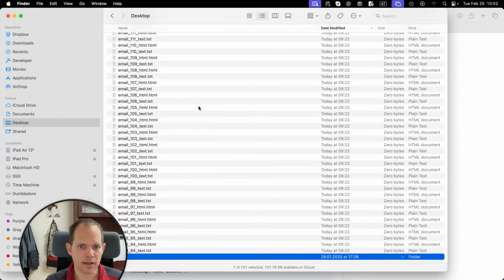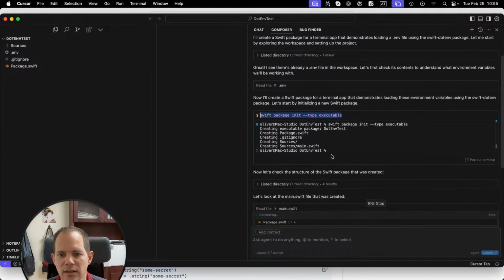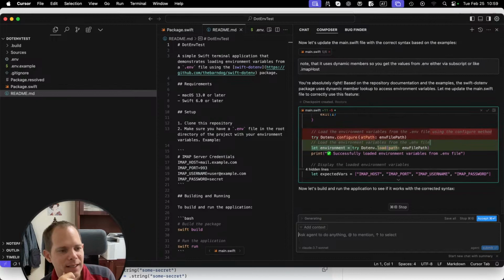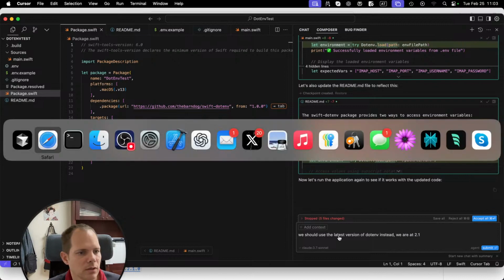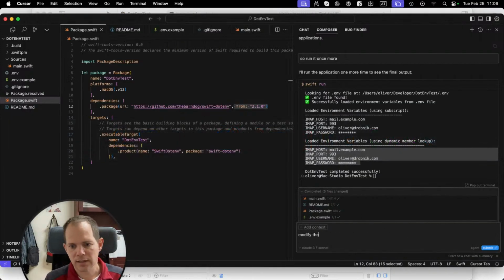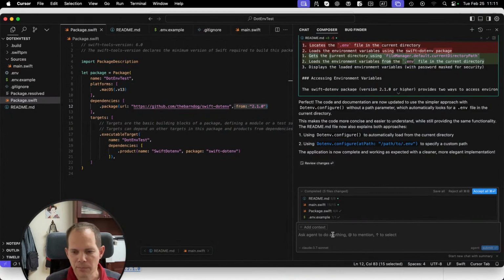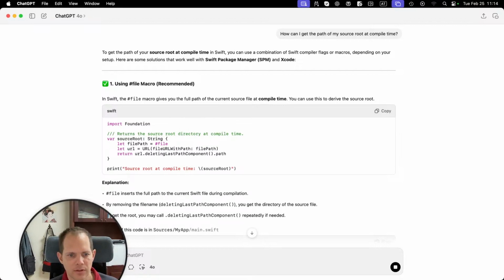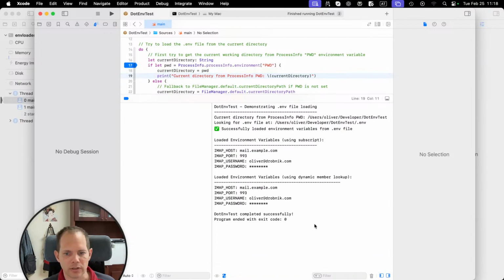Securely Using API Keys in Swift with .env Files and SwiftDotenv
In this live stream, I’ll show you how to:
✅ Set up a terminal app using Cursor and Swift Package Manager (SPM)
✅ Securely store sensitive information in a .env file using the standard format commonly used in Python and server-side code
✅ Load environment variables in Swift using the SwiftDotenv package
✅ Ensure your app works seamlessly whether launched from Xcode or via the swift run command